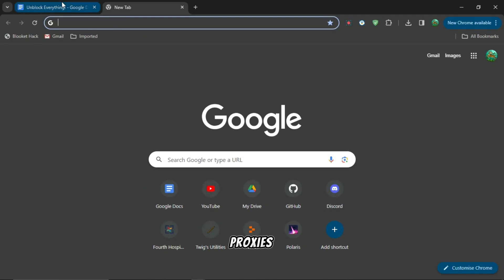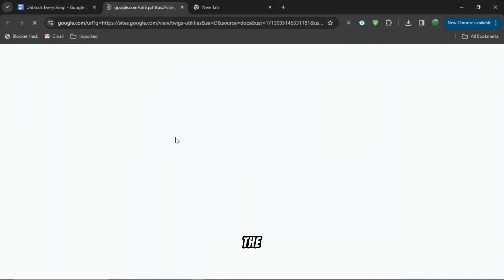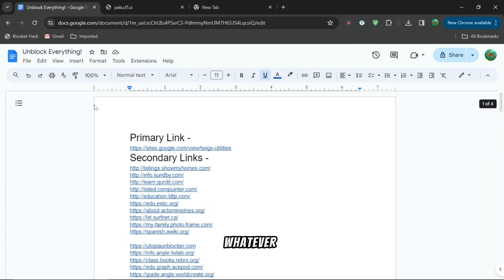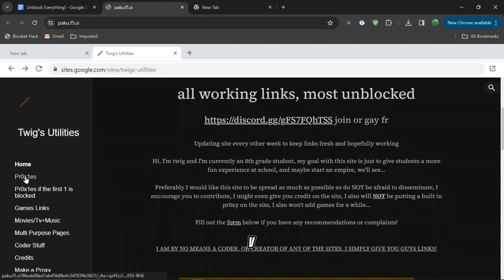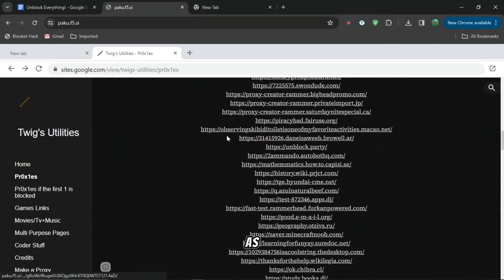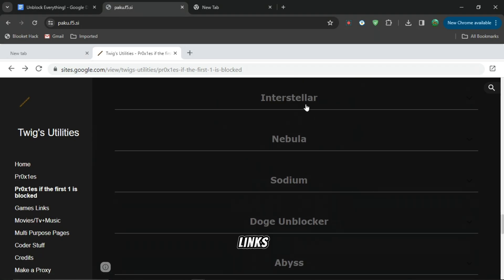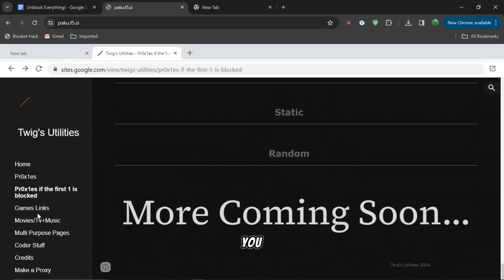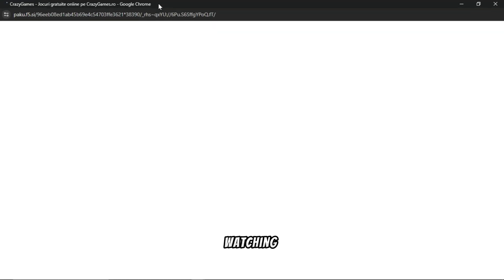How To Unblock All Websites On A School Chromebook! *2024*